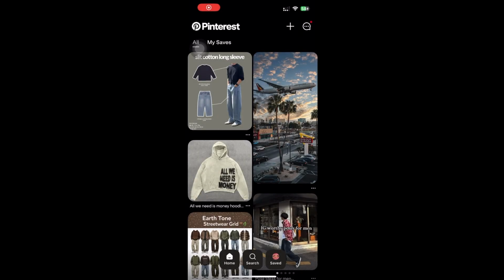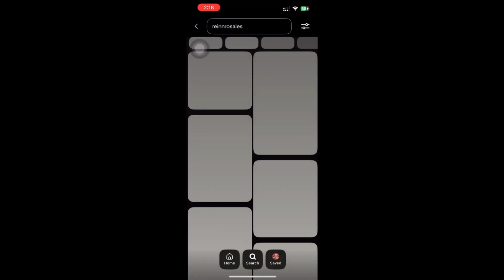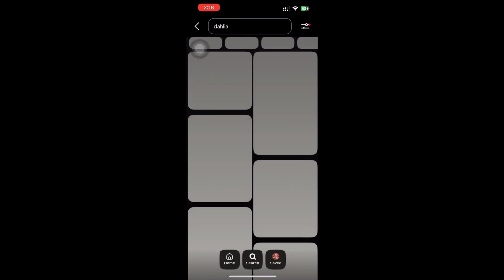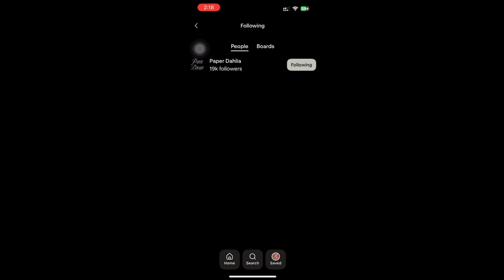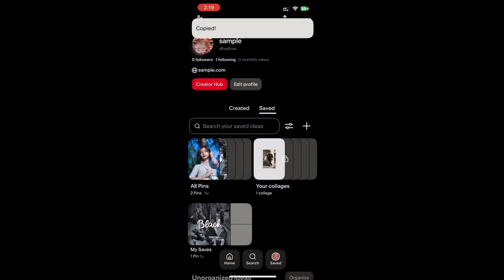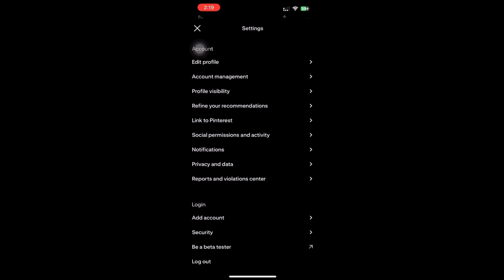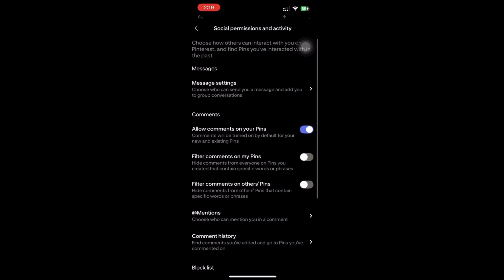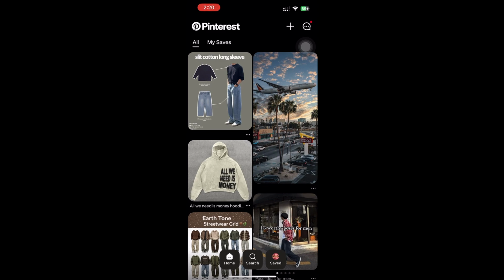Como adicionar amigos no Pinterest [Guia Completo 2026]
Neste vídeo, vou mostrar como encontrar e adicionar amigos no Pinterest para construir sua comunidade e ver os pins mais recentes deles no seu feed. Você aprenderá diferentes maneiras de descobrir pessoas que você conhece, desde usar a barra de pesquisa até compartilhar seu link de perfil exclusivo para conexões rápidas.

Este tutorial sobre amigos no Pinterest abordará:
✅ Pesquisa por nomes de usuário, nomes ou endereços de e-mail específicos
✅ Filtrar os resultados da pesquisa para encontrar perfis em vez de pins
✅ O processo passo a passo para seguir contas e ver a atividade delas
✅ Como compartilhar seu link de perfil pessoal por meio de aplicativos de mensagens
✅ Conectar seus contatos do telefone para encontrar amigos automaticamente
✅ Seguir criadores diretamente dos pins que você curte

Ao final deste vídeo, você saberá como se conectar efetivamente com amigos no Pinterest e expandir sua rede usando vários métodos de descoberta.

Se você está procurando como adicionar amigos no Pinterest, encontrar amigos no aplicativo Pinterest, seguir pessoas no Pinterest ou compartilhar o link do perfil do Pinterest, este vídeo é para você.

💡 Dica: Se você não conseguir encontrar um amigo pelo nome real, tente perguntar pelo nome de usuário específico dele no Pinterest, já que muitos usuários usam nomes de usuário únicos que são mais fáceis de encontrar na busca.

Se você tiver alguma dúvida depois de assistir, fique à vontade para perguntar nos comentários e eu te ajudo!